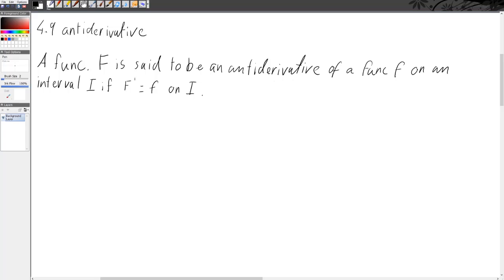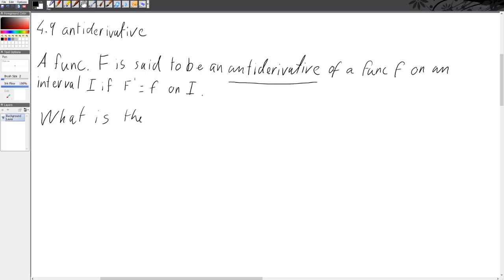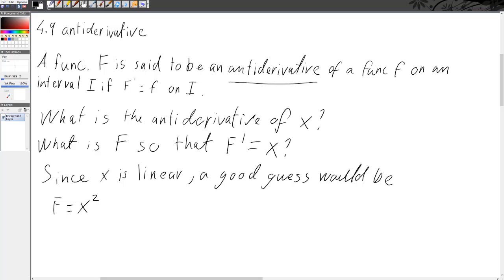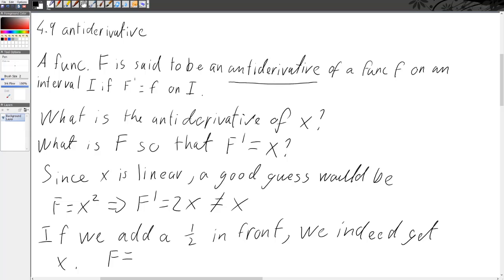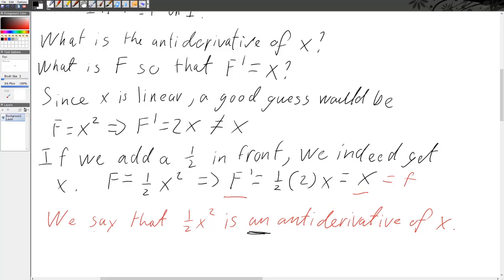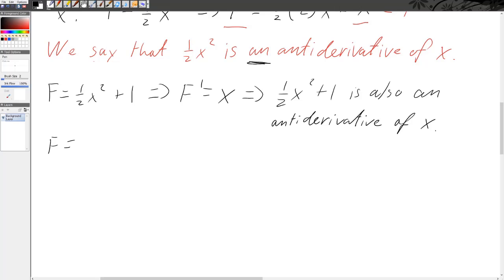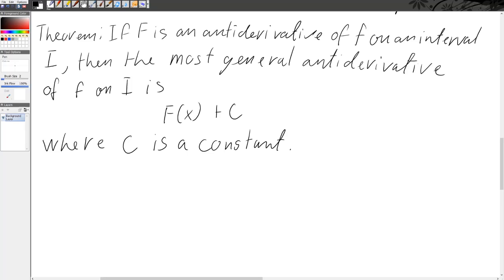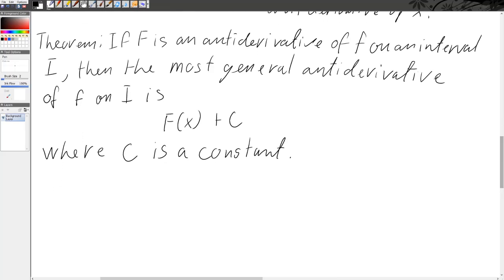Section 4.9 Intro